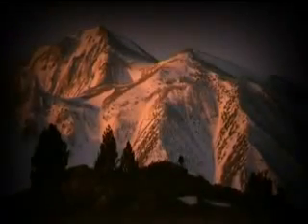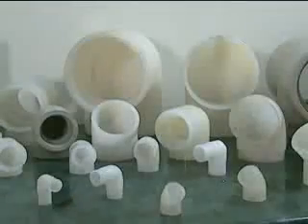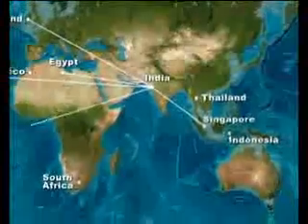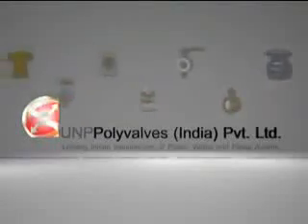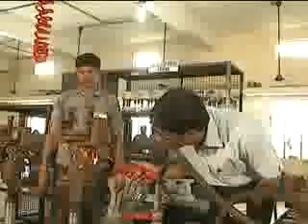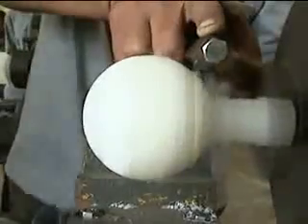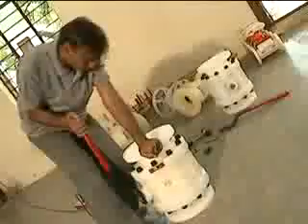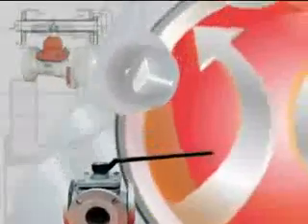UNP Polyvalves India Pvt Ltd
UNP Polyvalves is a manufacturing giant that produces various types of corrosion free valves, pipes and pipe fittings manufactured in advanced engineering plastics. Kicked off two decades ago, with manufacturing of ball valves ranging for 15 NB to 50NB, today UNP Polyvalves has the product range in valves comprising of Ball, Diaphragm, Butterfly, Ball Check, Foot, Sight glass, Sampling, Strainers, Lined valves, Pipes & Fittings etc. UNP Polyvalves also specializes in single shot molding capacity up to 30kg, which is an achievement in itself.